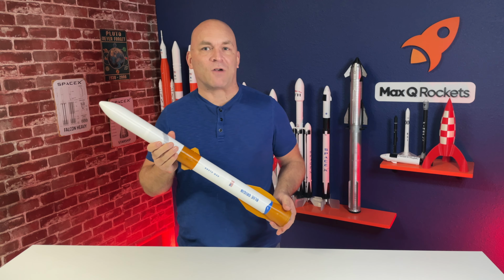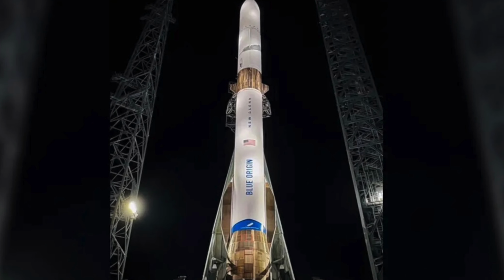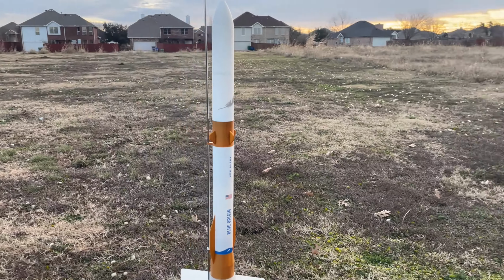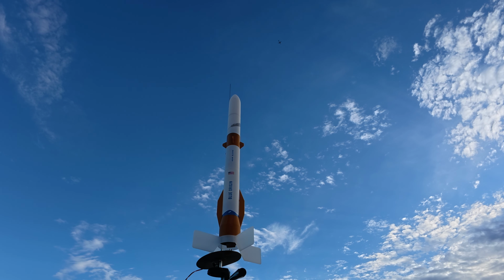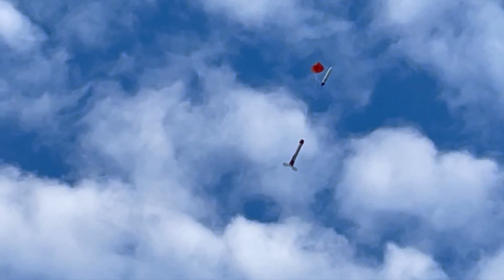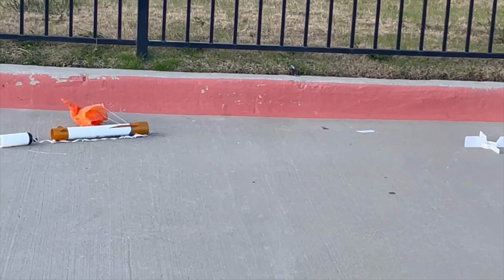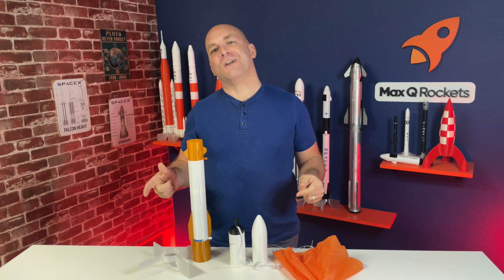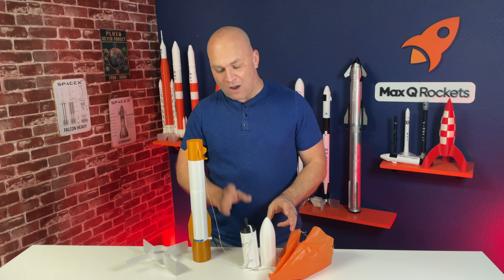Launching New Glenn Before Blue Origin and Jeff Bezos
Rocket Randall just took on Jeff Bezos in the ultimate backyard space race, launching a homemade version of the New Glen rocket amidst a North Texas snowstorm! The stakes? Beating Bezos to the punch with nothing but sheer grit, a 3d printer, and 20-degree weather. Watch as Randall's rocket defies the odds, or does it? From a crack-of-dawn launch to an epic landing, this video is a rollercoaster of amateur rocketry, hilarious mishaps, and the spirit of competition. Click now to see if Randall's DIY rocket could have outshone Bezos, or if it was just a spectacular display of "try again"! 🚀❄️😂

Timestamps:
0:00 - Introduction
1:01 - The Launch
1:49 - Replays
3:02 - Post-Launch Analysis